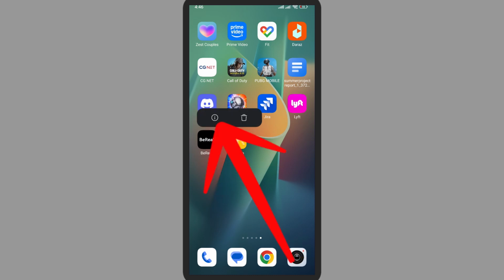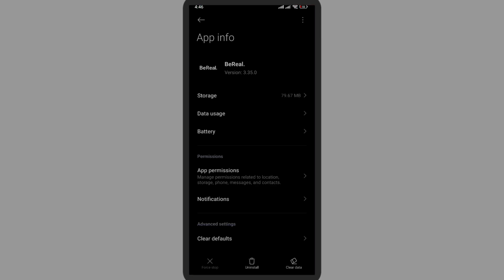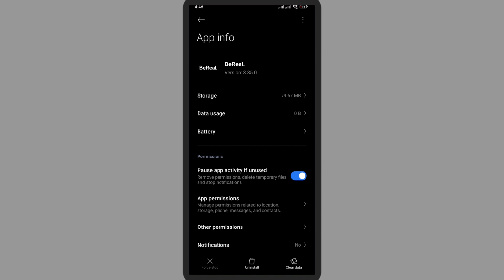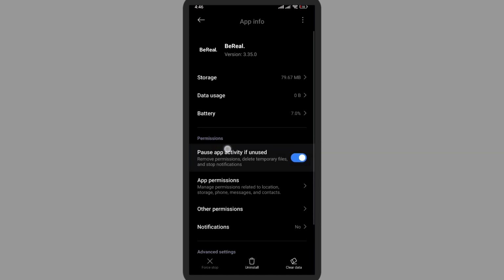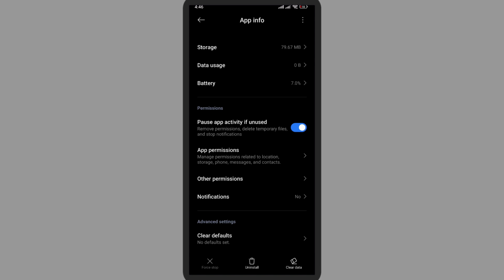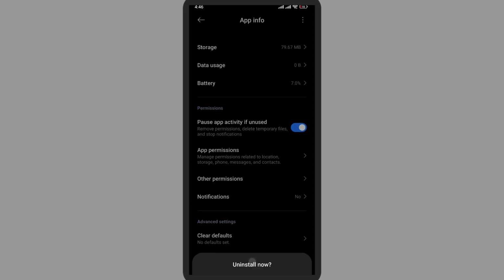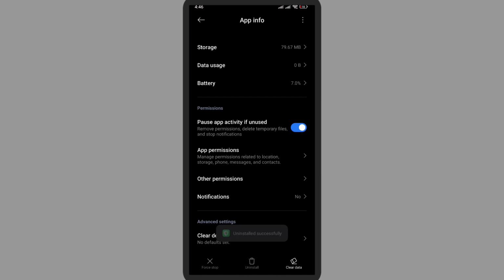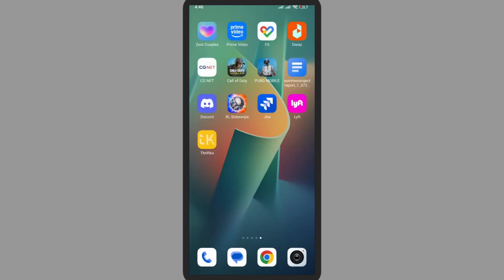How to Uninstall BeReal App 2025?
Looking to remove BeReal from your device? This quick tutorial shows you how to uninstall BeReal on both Android and iPhone. Whether you're freeing up space, taking a break from social media, or troubleshooting app issues, we'll guide you through the steps to delete the BeReal app from your smartphone.

Important: Uninstalling the app does not delete your BeReal account. If you wish to permanently delete your account and remove all associated data, follow the steps provided in the video.